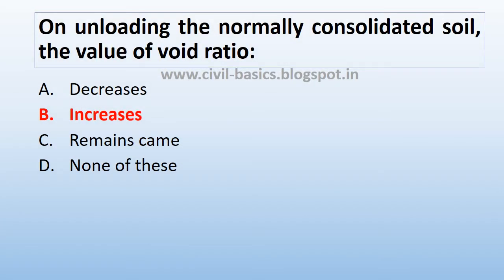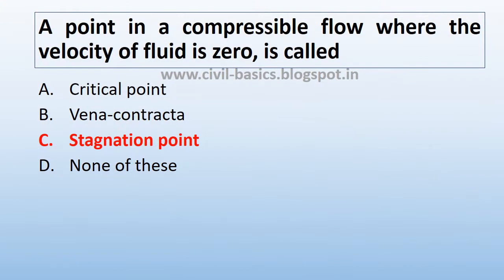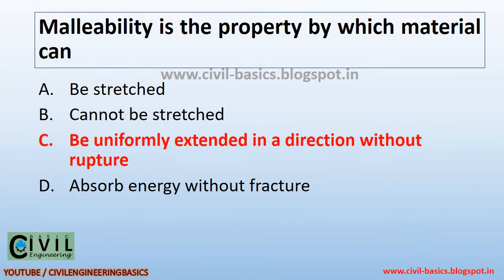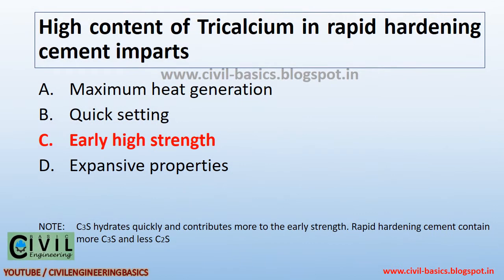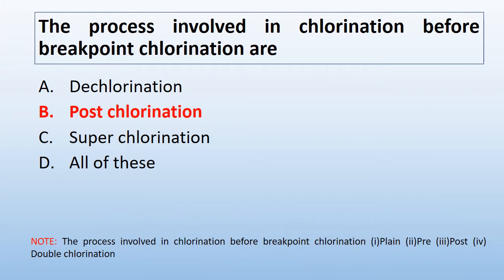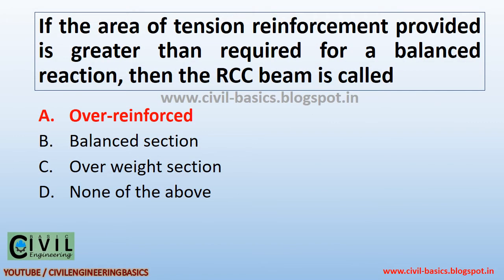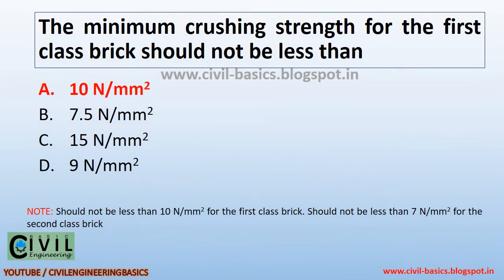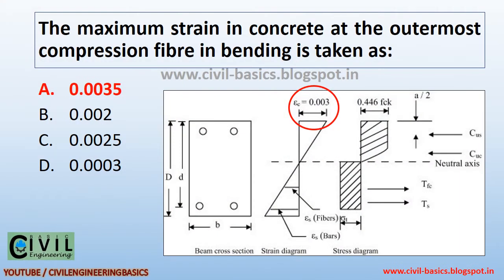CIVIL ENGINEERING MCQ || PART 12 || 30 MCQ WITH ANSWER ||CIVIL ENGINEERING EXAM PREPARATION